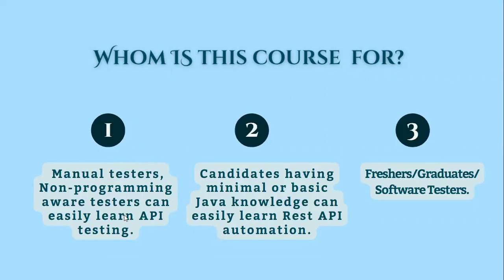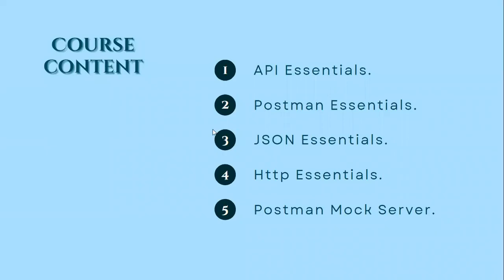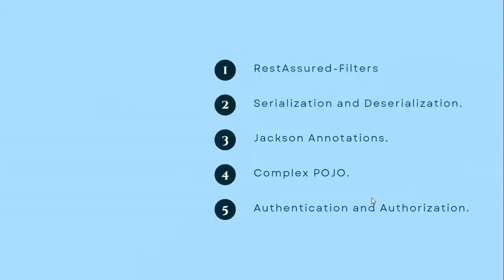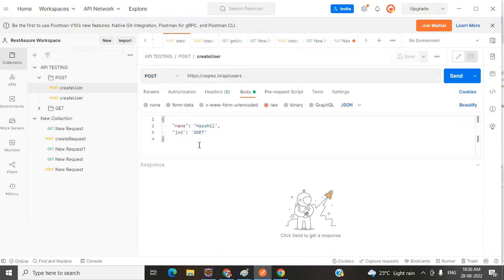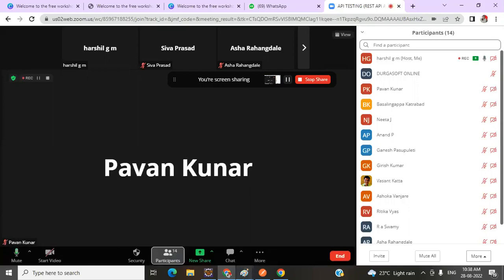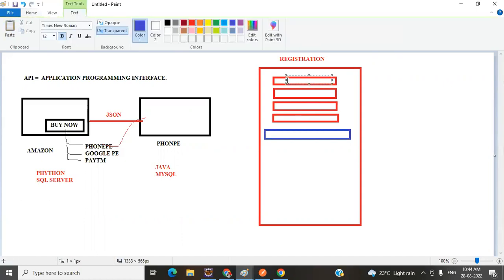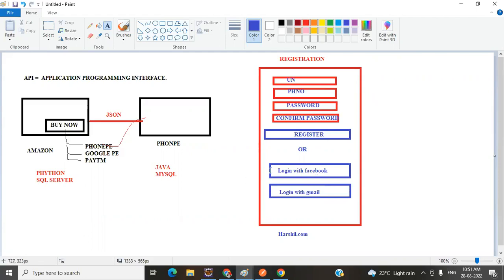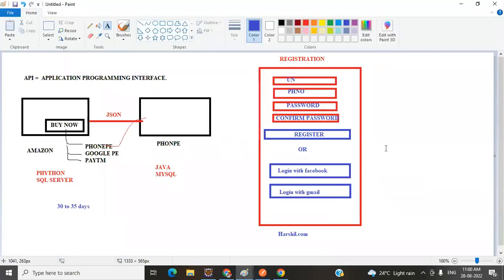API TESTING (FREE Workshop) tutorials || by Ms. Harshil On 28-08-2022 @10AM IST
API TESTING (REST API Automation Using REST Assured) (FREE Workshop) tutorials || by Ms. Harshil On 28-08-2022 @10AM IST